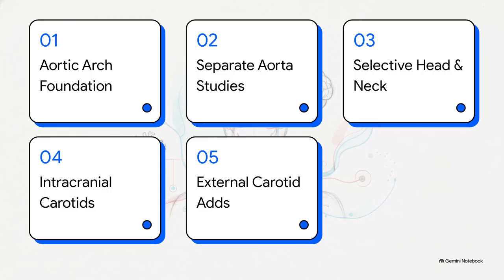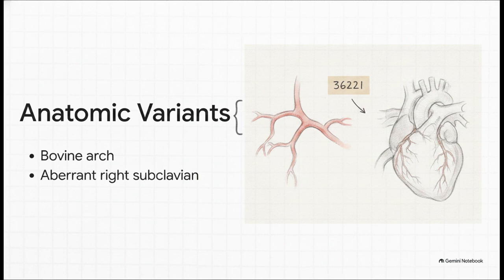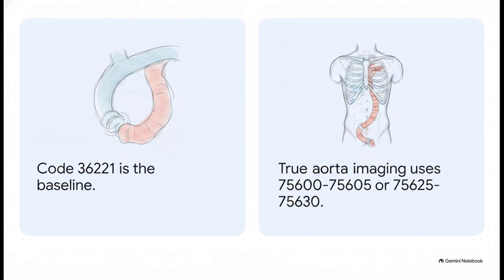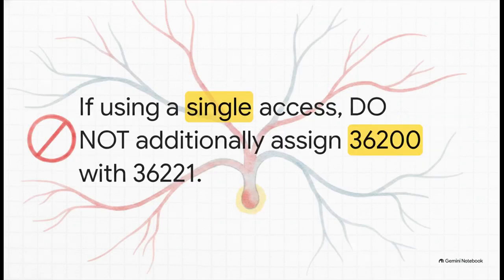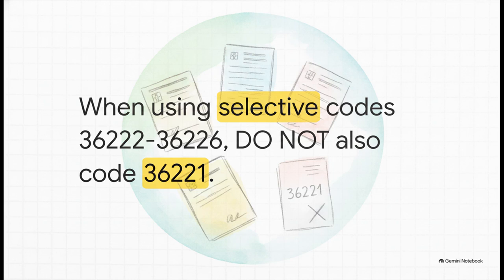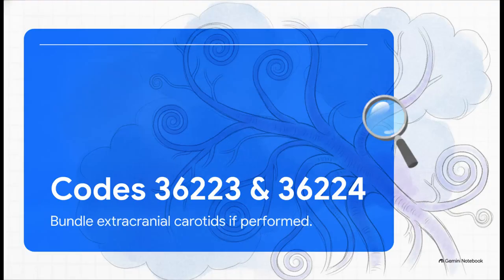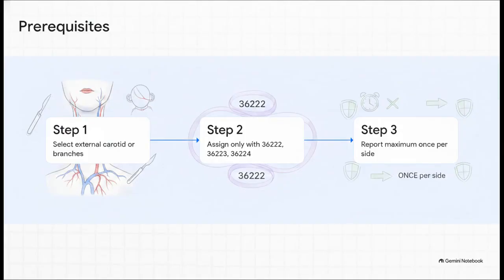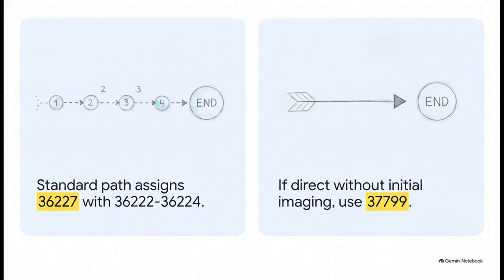"Angiography Coding Rules: CPT 36221 vs 36222-36226 EXPLAINED"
2026 ICD-10-PCS Expert - (Spiral) by Optum

Master the coding rules behind angiography and selective catheterization in this complete walkthrough! 🩻 We break down aortic arch anatomic variants, when to use CPT 36221 vs. selective codes 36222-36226, the "one code per side" rule, and the separate aorta study billing requirements.

Topics covered:
✅ Anatomic variants: bovine arch, aberrant right subclavian artery
✅ CPT 36221 — non-selective catheter placement in the aorta
✅ CPT 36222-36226 — selective catheterization of carotid/vertebral branches
✅ Rule: When using selective codes 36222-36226, do NOT also code 36221
✅ Separate aorta study rules — requested separately, complete studies only
✅ Prerequisites for carotid/external branch coding (Steps 1-3)
✅ Add-on codes 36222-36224 reportable maximum once per side

This is essential knowledge for medical coders, billers, CPC/CIRCC/RCC certification candidates, and interventional radiology or vascular surgery coding professionals looking to reduce claim denials and improve billing accuracy.